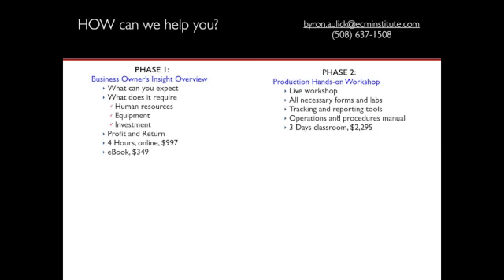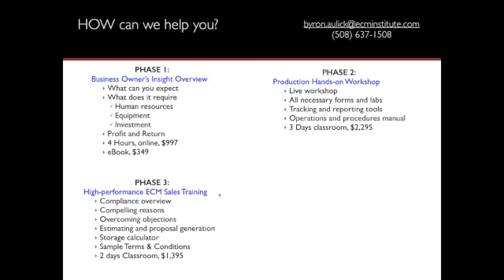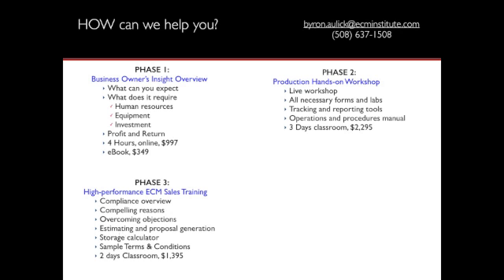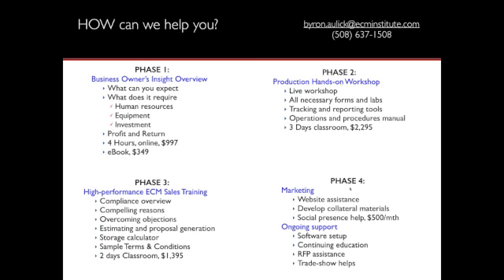Webinar [part 5 of 5]-50% GP through offering Scanning Services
In Closing.. prices, helps, resources, etc...